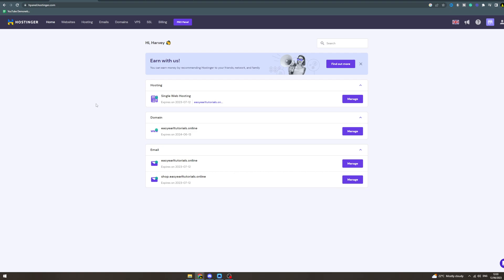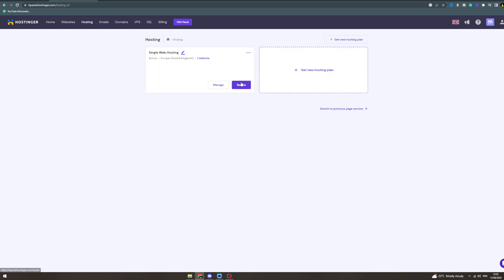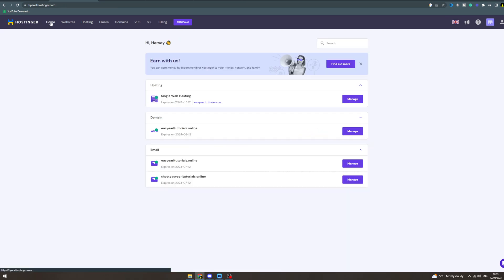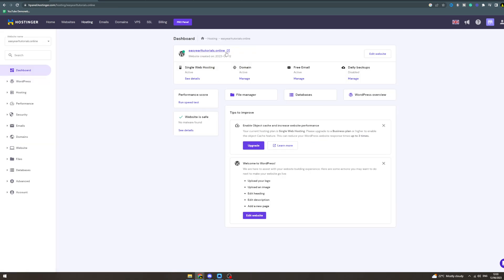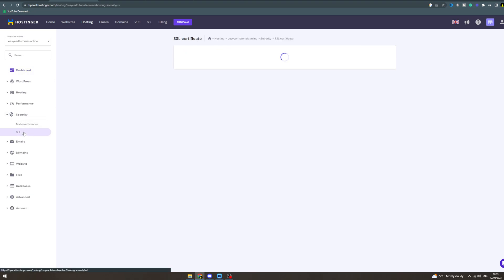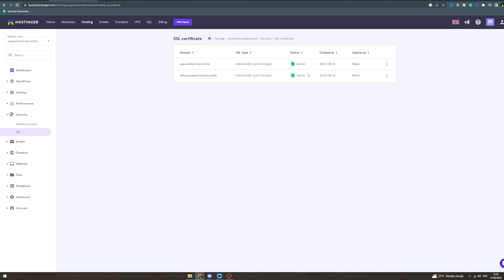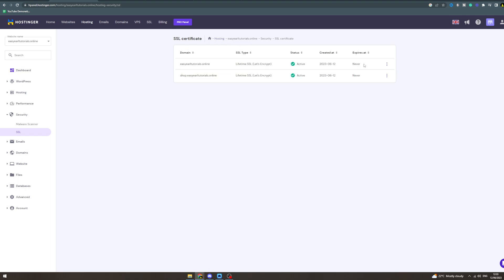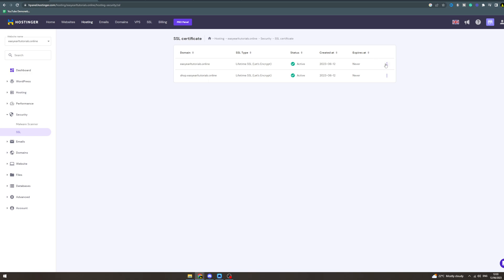How To Activate SSL In Hostinger